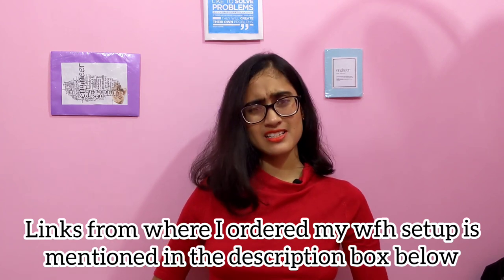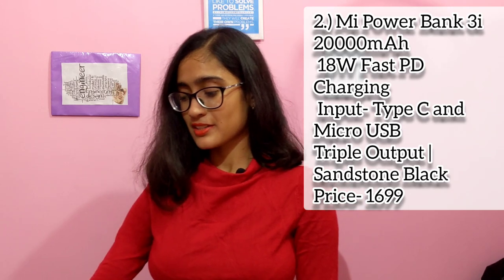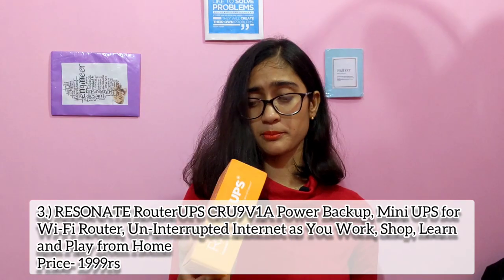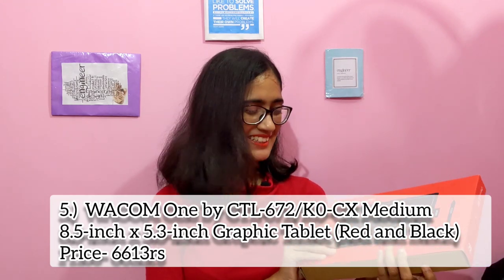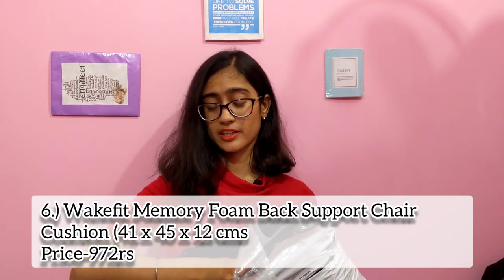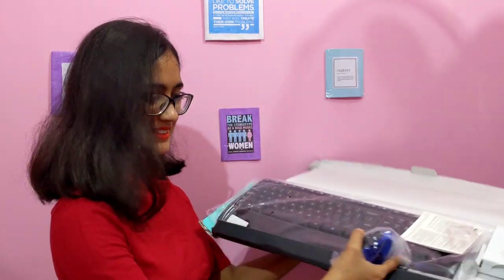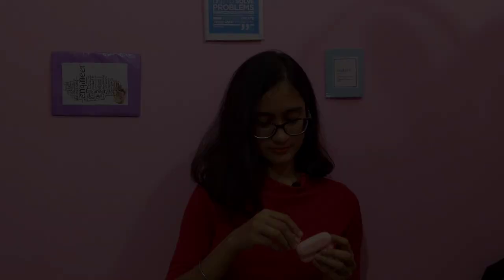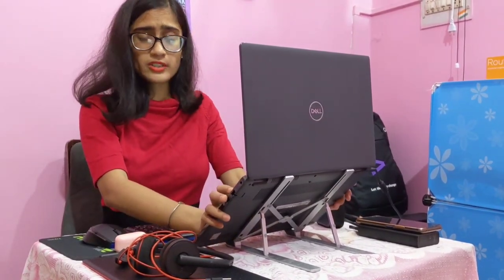accenture | Accenture WFH setup Unboxing Video | 11 items in 17939rs | Work From Home Accenture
In this video I am unboxing my WFH setup. Links of the products are below:
1. boAt Airdopes 121v2 TWS Earbuds with Bluetooth V5.0, Immersive Audio, Up to 14H Total Playback, Instant Voice Assistant, Easy Access Controls with Mic and Dual Tone Ergonomic Design(Cherry Blossom)

2. WACOM One by CTL-672/K0-CX Medium 8.5-inch x 5.3-inch Graphic Tablet (Red and Black)

3. Aseem Laptop Stand, Adjustable Aluminum Laptop Computer Stand Tablet Stand,Ergonomic Foldable Portable Desktop Holder Compatible with MacBook Air Pro, Dell XPS, HP, Lenovo 10-15.6” Laptops (Silver)

4. RESONATE RouterUPS CRU9V1A Power Backup, Mini UPS for Wi-Fi Router, Un-Interrupted Internet as You Work, Shop, Learn and Play from Home

5. Mi Power Bank 3i 20000mAh | 18W Fast PD Charging | Input- Type C and Micro USB| Triple Output | Sandstone Black

6. Logitech MK345 Wireless Combo – Full-Sized Keyboard with Palm Rest and Comfortable Right-Handed Mouse

7. Limited-time deal: Wakefit Memory Foam Back Support Chair Cushion (41 x 45 x 12 cms)

8. Tizum Mouse Pad for Laptop, Notebook, Gaming Computer| 9.4 X 7.9 Inches| Anti-Skid Base Mousepad (Design 9)

9.Zebronics, ZEB-NC3300 USB Powered Laptop Cooling Pad with Dual Fan, Dual USB Port and Blue LED Lights

10. Mivi Roam 2 5 Watt Wireless Bluetooth Portable Speaker (Black)

11. GM 3060 E-Book 4 + 1 Power Strip with Master Switch, Indicator, Safety Shutter & 4 international sockets